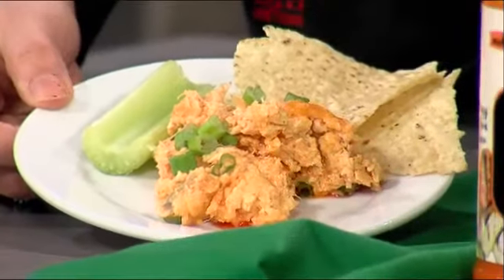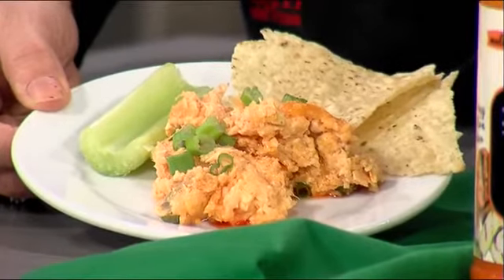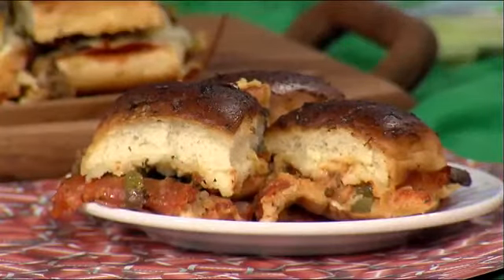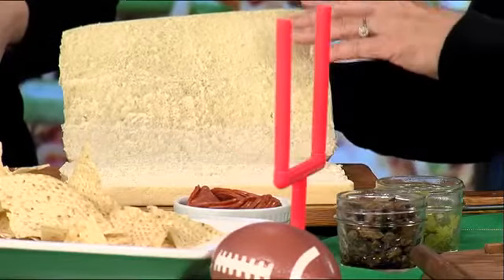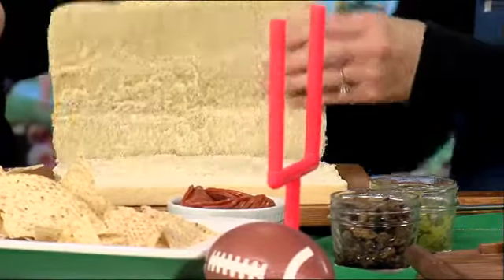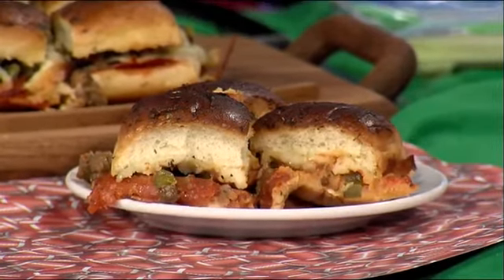Rosemary Palmer 1-20-2020